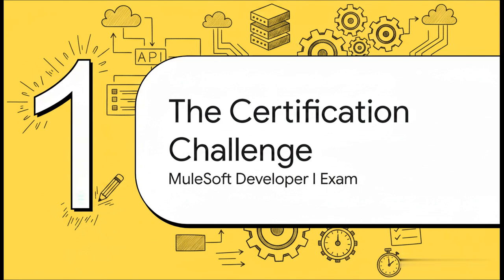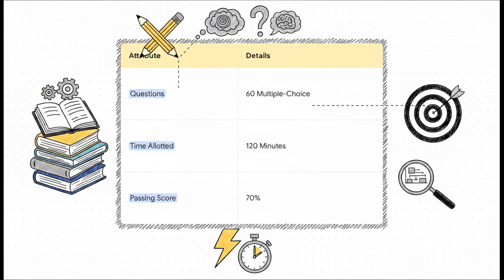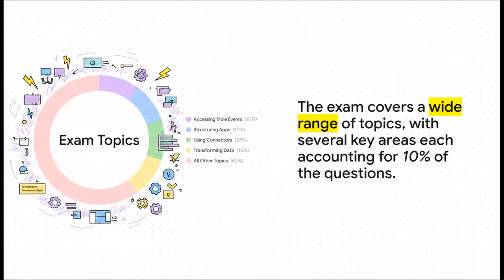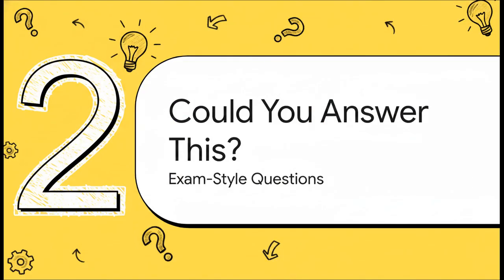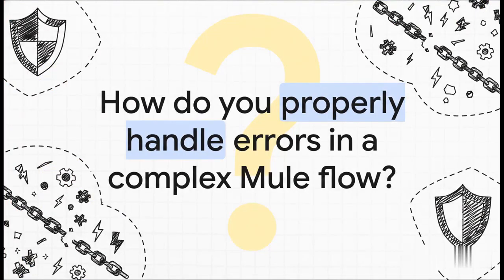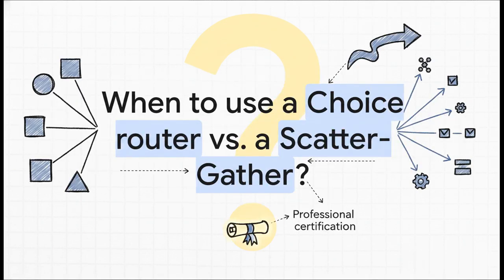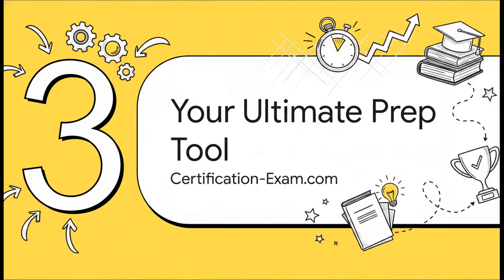DEX-401 Salesforce Exam: Complete Study Guide & Proven Exam Prep Tips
Prepare for the DEX-401 Salesforce certification with this complete study guide. In this video you'll get an overview of the DEX-401 exam objectives, focused study strategies, sample question walkthroughs, time management tips, and a revision plan to help you pass.

What you'll learn:
- Key topics and exam domains for DEX-401
- High-impact study techniques and resources
- Example questions and answer explanations
- Test-taking strategies and time management